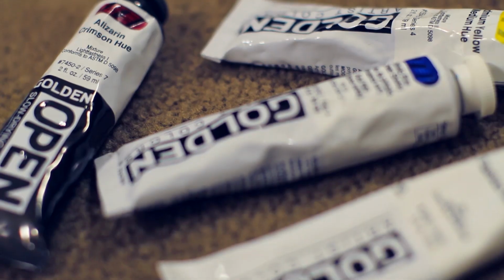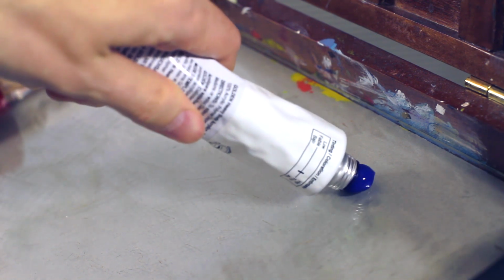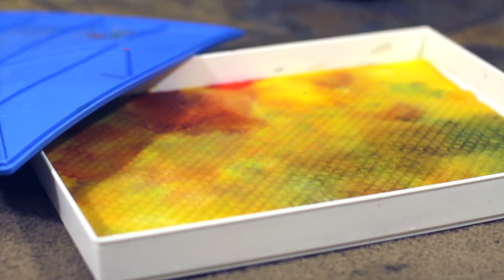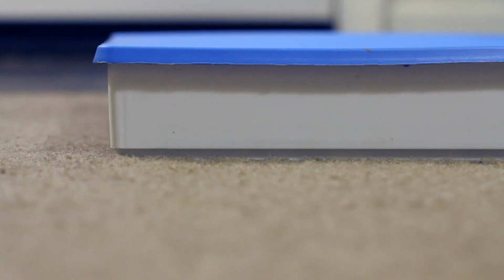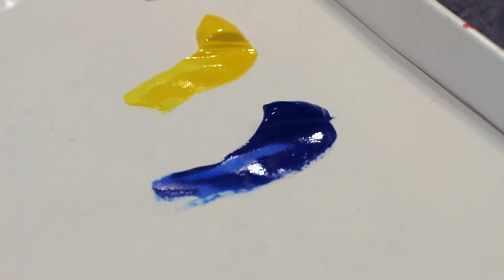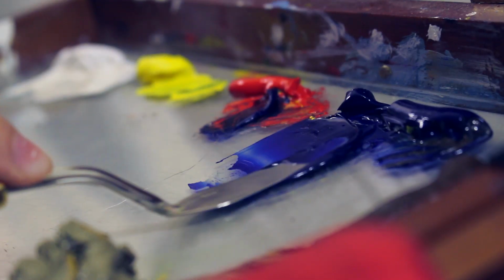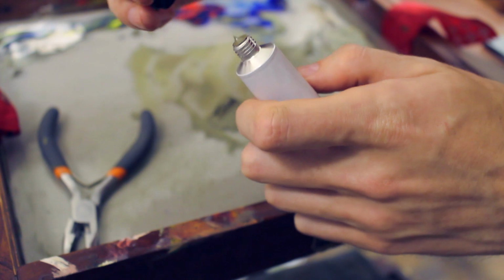How I Save Paint: Methods for Saving Paint and Money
Showing you some ways that I have saved paint, in acrylics and in oil paint. What are some ways that you save extra paint?